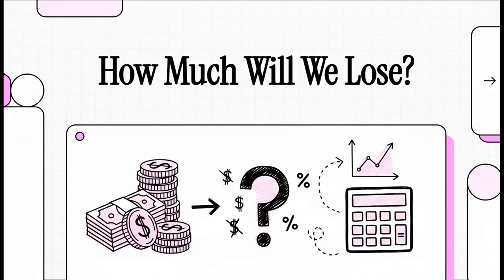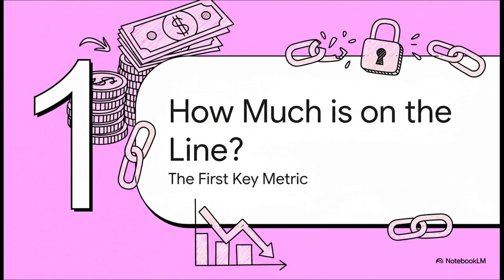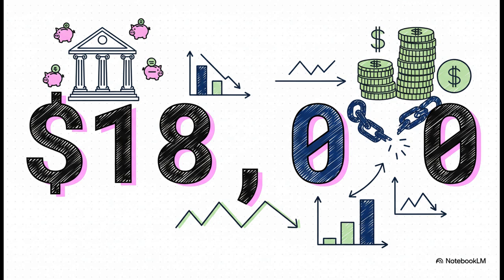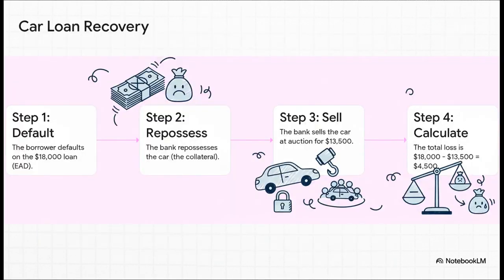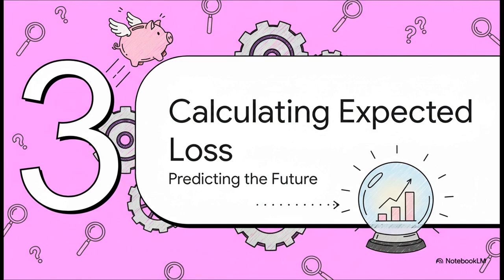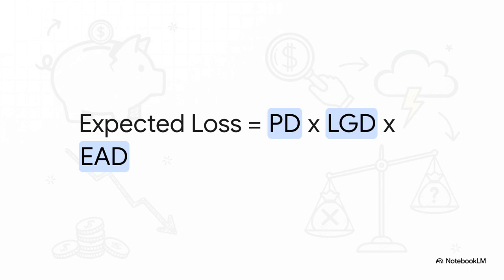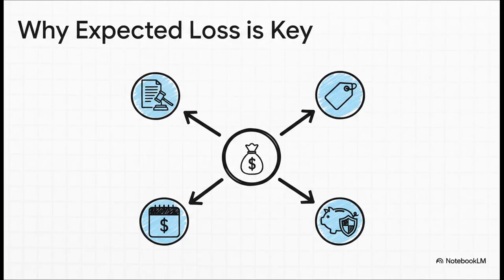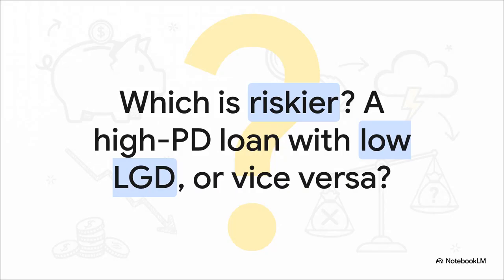How Much Will We Lose: Chapter 6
📘 Chapter 6: LGD & EAD – Measuring “How Much Will We Lose?”

Default alone doesn’t determine loss — recovery matters.

In this chapter, we cover:

Loss Given Default (LGD)

Exposure at Default (EAD)

Why collateral reduces LGD, not PD

How unsecured lending becomes risky

How banks estimate loss severity

This chapter completes the credit risk measurement triad.